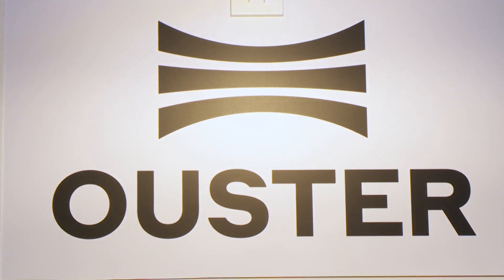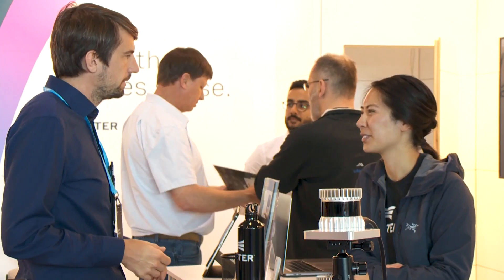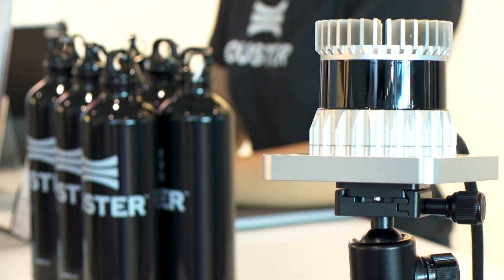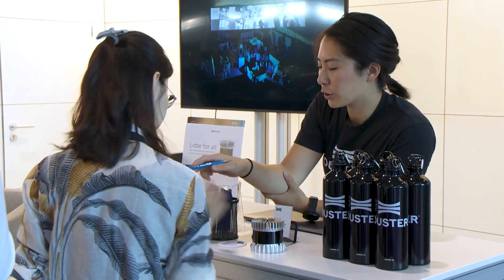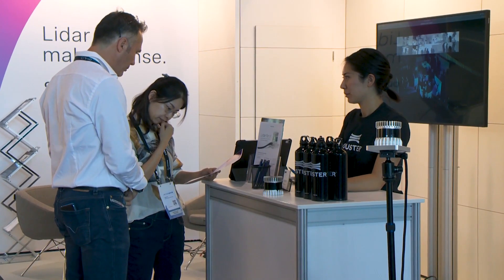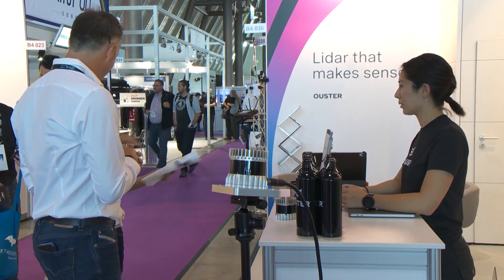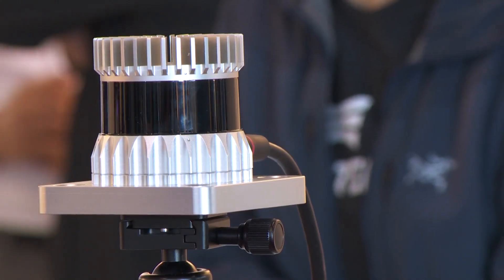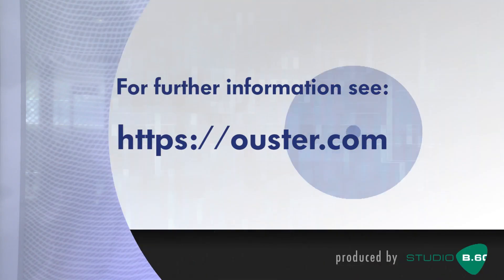Ouster lidar at Intergeo 2019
Ouster Product Marketing Manager Tom Grey sits down with the crew from Intergeo to discuss the latest lidar innovations and applications.

Ouster builds high-resolution 3D lidar sensors that are powering autonomy in the industrial, smart infrastructure, robotics, and automotive industries. We are a team with deep knowledge of semiconductors, optics, signal processing, computer vision, and high-volume manufacturing. Our breakthrough digital lidar technology produces sensors that are high-resolution, reliable, and affordable. We are working to make 3D sensing lidar technology ubiquitous throughout our everyday lives.